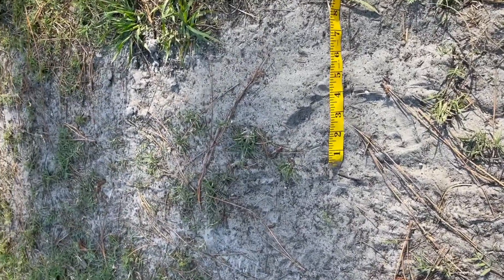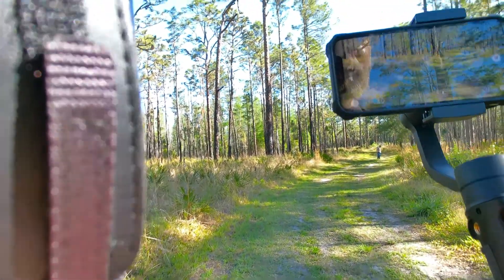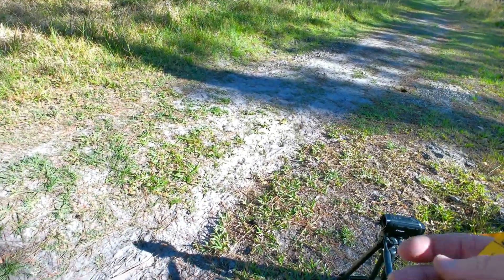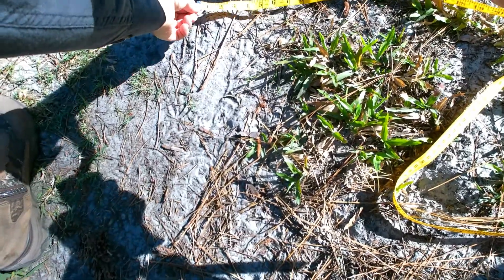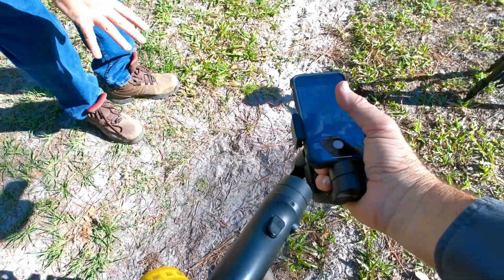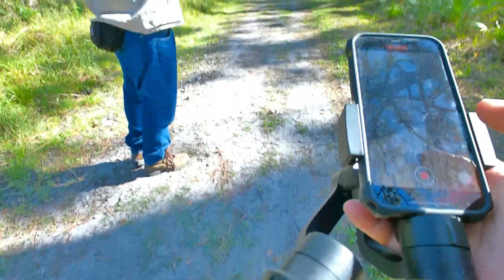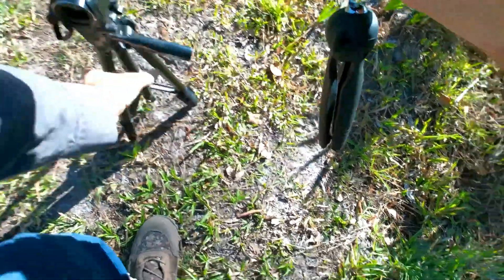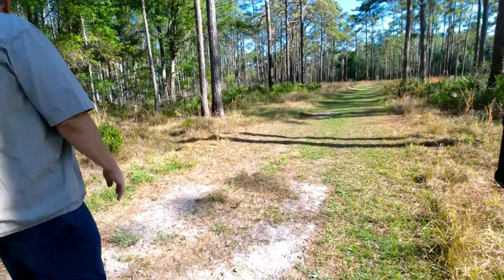Foot Prints Near The Kill Zone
Dave and myself found some pretty good foot prints in an area where I have found foot prints twice before. This is also the spot where Mike @ Tactical Bigfoot Research had stopped and pointed, feeling energy through here.
Dave and myself, working together, have become a pretty good team, tracking and finding evidence.
I do believe these foot prints are from the Tallman, Sasquatch, Wild People.